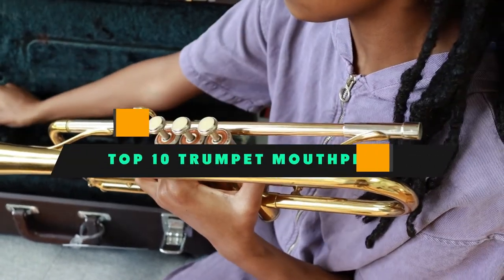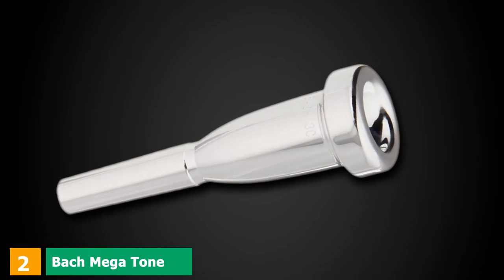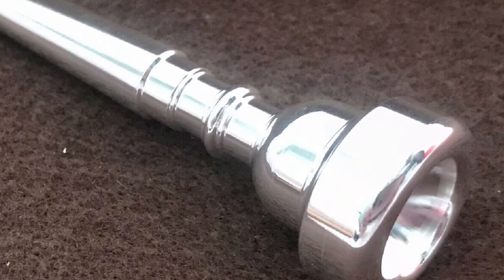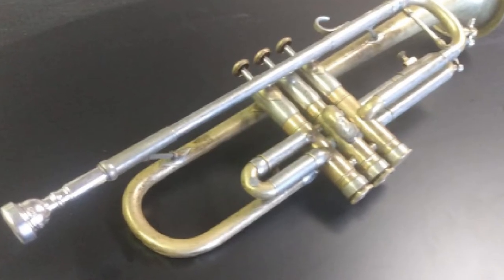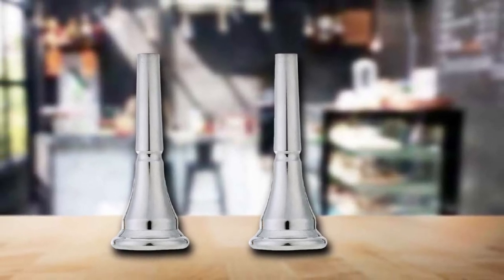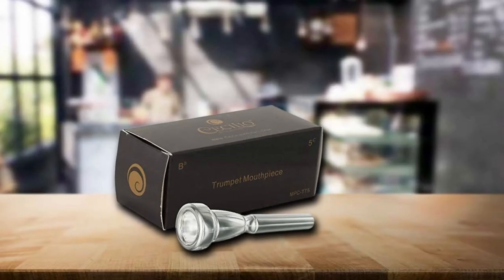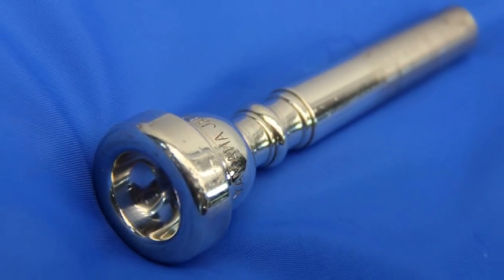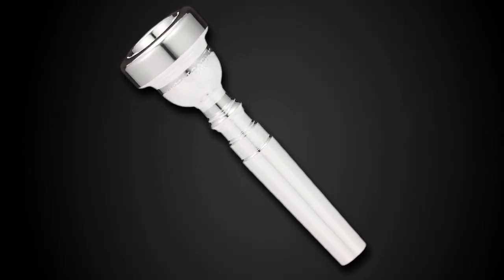Trumpet Mouthpiece : Can I Try Once from here?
Links Get From Here:

1 . Bach Trumpet Mouthpiece 3C

2 . Bach Mega Tone Trumpet Mouthpiece

3 . Glory Silver Plated Bb Trumpet Mouthpiece

4 . Yamaha YACSHEWLEAD Bobby Shew Trumpet Mouthpiece

5 . Blessing Trumpet Mouthpiece (MPC5CTR)

6 . Whitelotous Silver Plated French Horn Mouthpiece

7 . Cecilio Trumpet Mouthpiece

8 . Bach Trumpet Mouthpiece 5C

9 . Yamaha 11B4 Trumpet Mouthpiece

10 . Vincent Bach Trumpet Mouthpiece